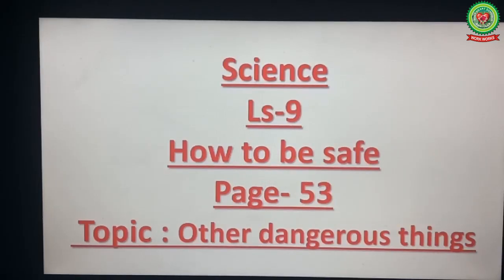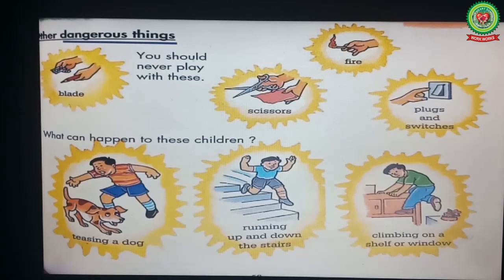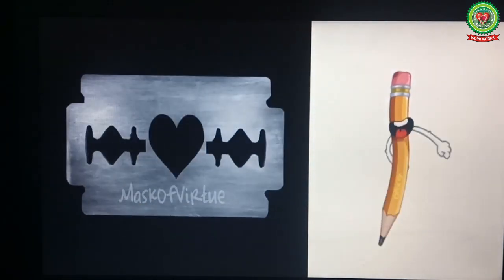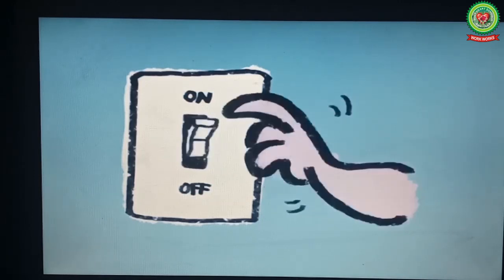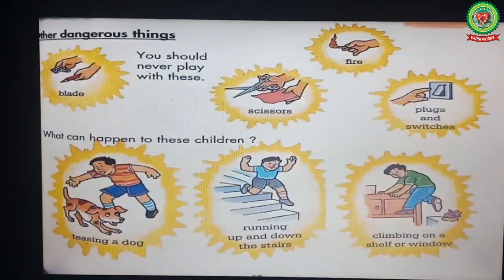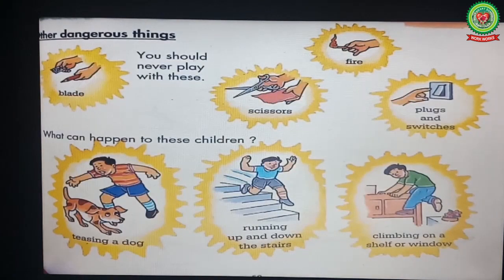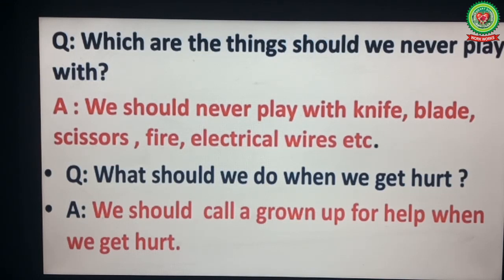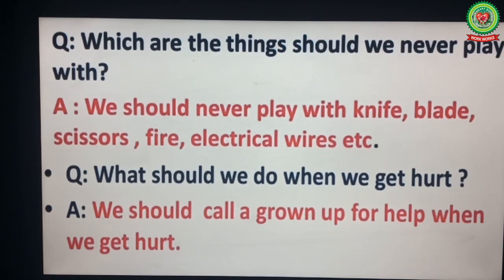How to be safe (Unit Safety first) (Part 2) | Class 2 | Science | Holy Heart Schools | 20 May